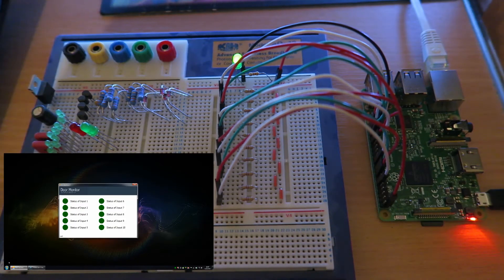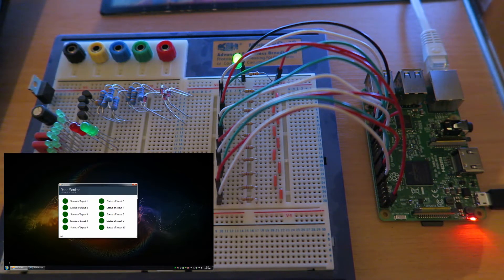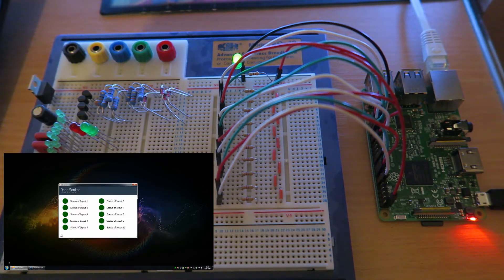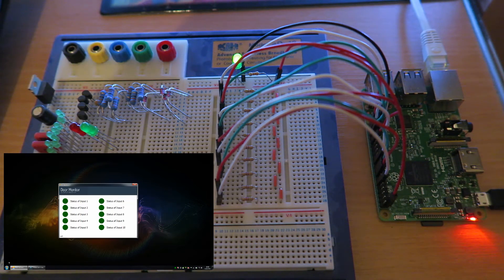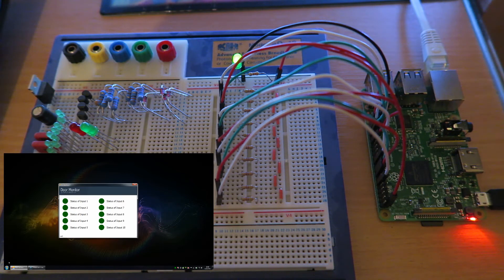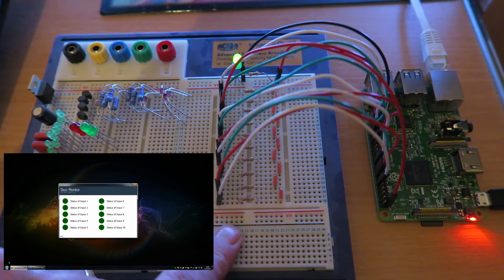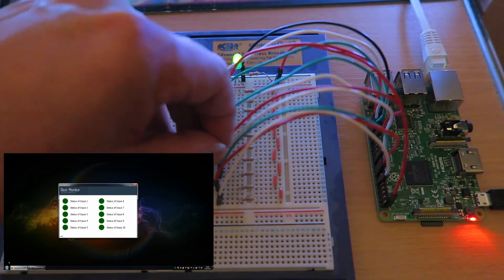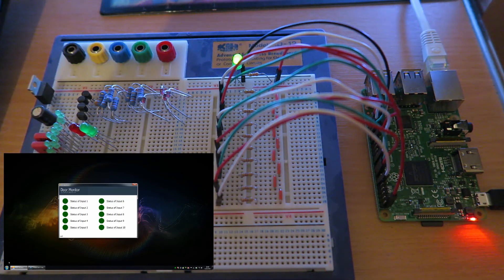Raspberry Pi Door Monitor